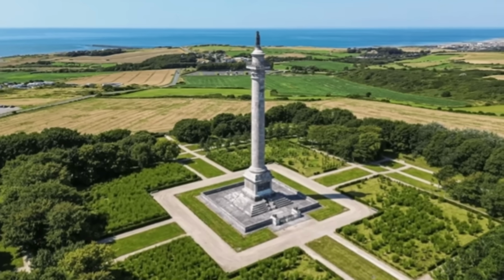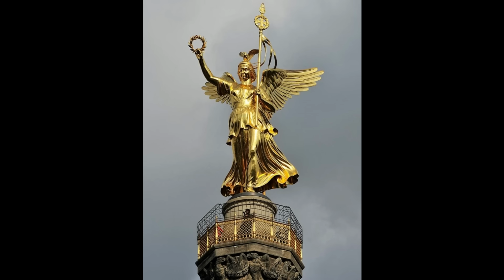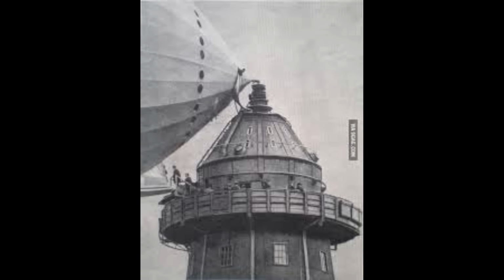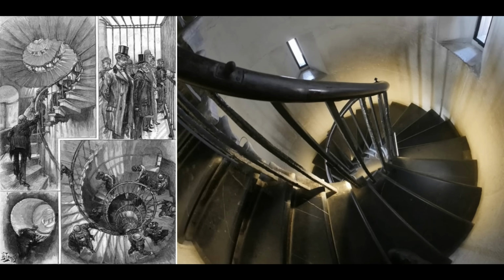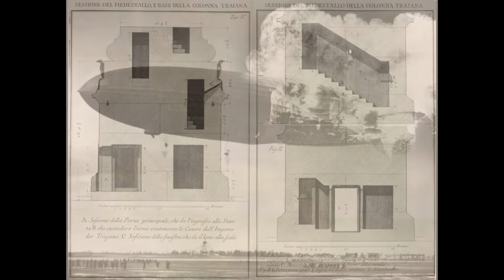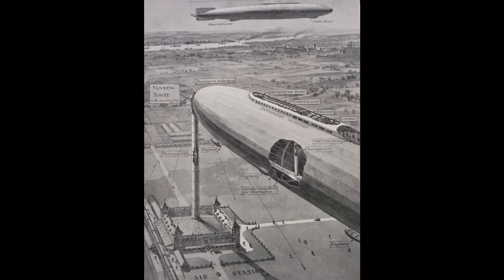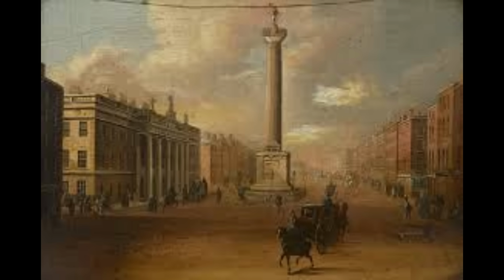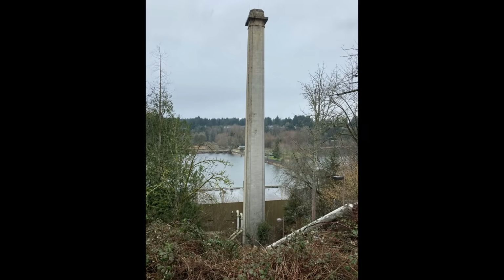Were Victory Columns Airship Mooring Masts in the Tartarian Age?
Join us as we explore the fascinating theory that Victory Columns, with their hidden doors, spiral staircases, and observation decks, served as airship mooring masts during the enigmatic Tartarian age. Delve into the symbolism behind the statues atop these columns and question whether they replaced original docking sites. Discover the connections to iconic buildings like the Empire State and Chrysler Buildings, which also functioned as airship docking stations. Uncover how the repurposing of these structures might have given the ruling class control over the skies and ponder the rapid advancement in airplane technology by World War I. Let's unravel the mystery together!